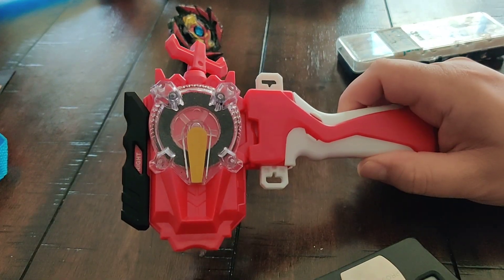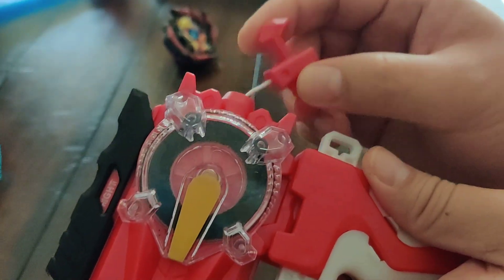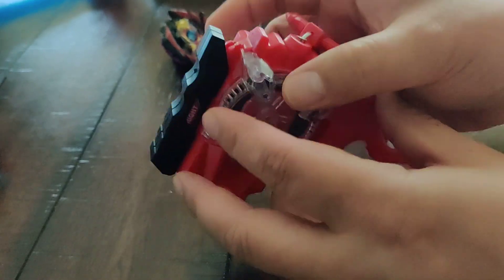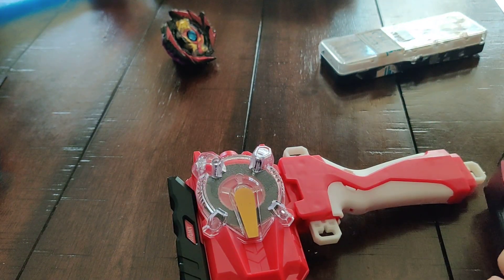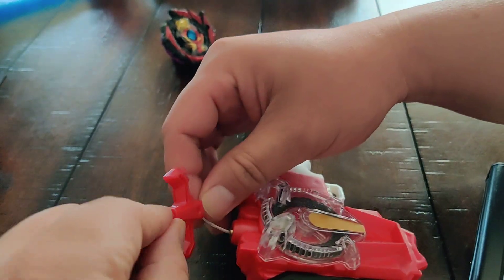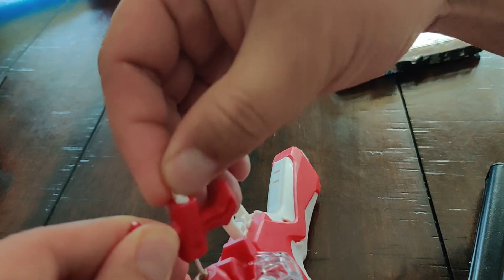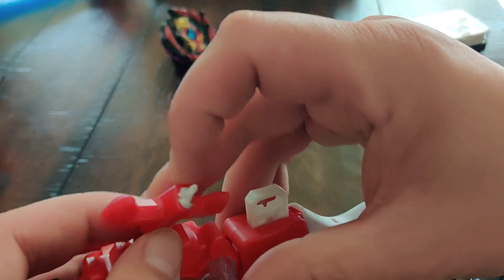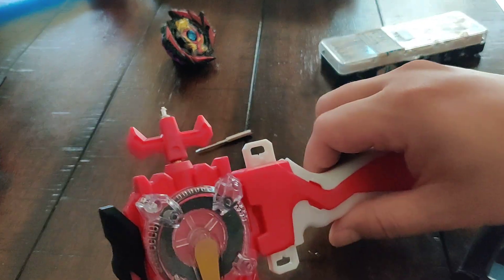if you get a 3rd party beyblade launcher... you might want to tie an extra knot so it doesn't break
aftermarket beyblade launchers can break easily.  especially ones with strings.  if you have time.  you might consider tying an extra knot at the handle.  otherwise the string might come off and into the launcher and get stuck inside